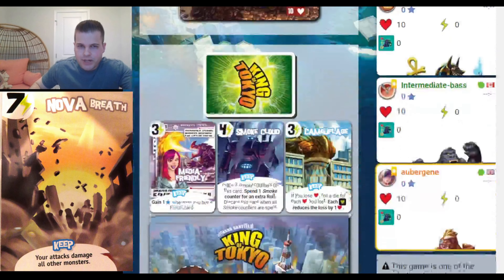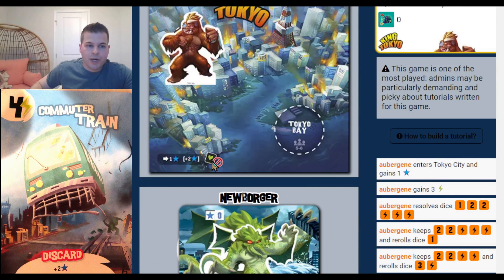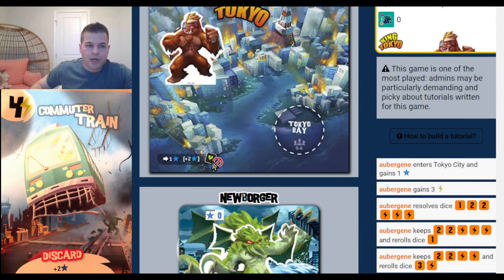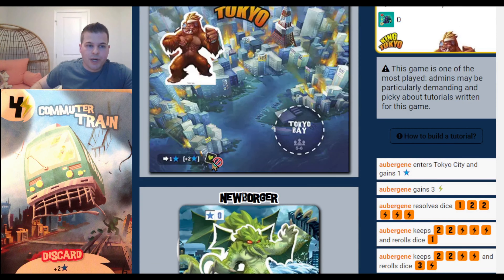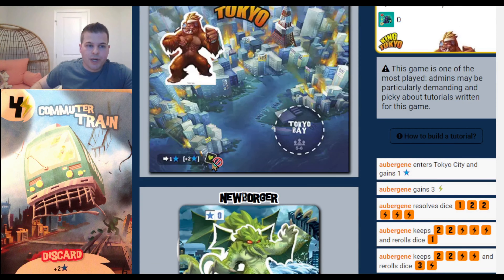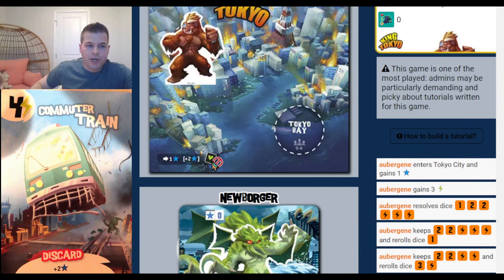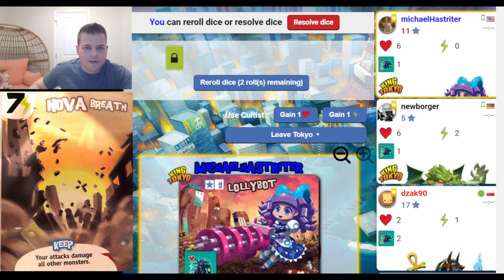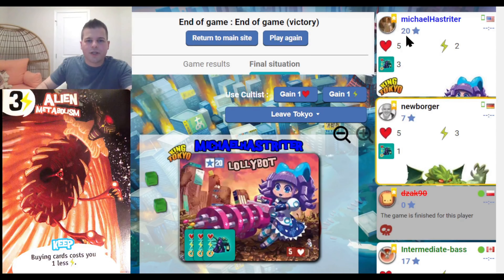Epic Game of King of Tokyo! | Board Game Arena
BGG Link:

0:00 intro
2:09 1st turn
3:55 Lollybot
4:50 Cultists
9:20 Healing Turn
11:11 THAT HURT!!!
13:47 I have 1 health...
15:36 all others focus on health
16:59 incredible healing!
20:14 Close to winning in points
21:00 Strategy With Tokyo Bay
21:34 We have a mission
22:41 mission accomplished
23:45 Only needs 3 pts
24:15 End (Spoilers)
26:00 Discussion...

Cultists expansion
Monster Big Box
Old Artwork vs New Artwork King of Tokyo
How to play King Of Tokyo on Board Game Arena
Crazy game!